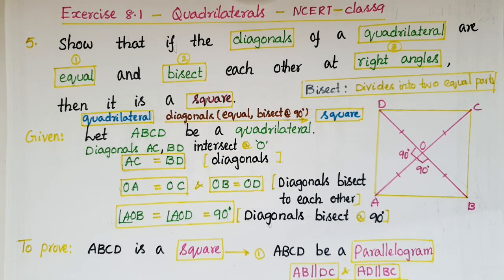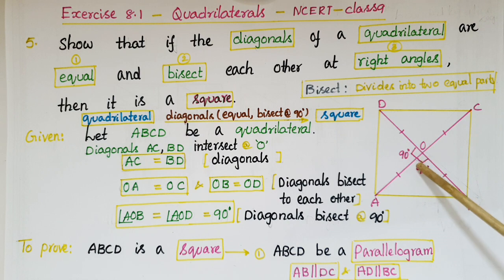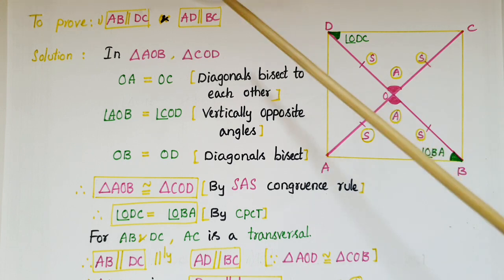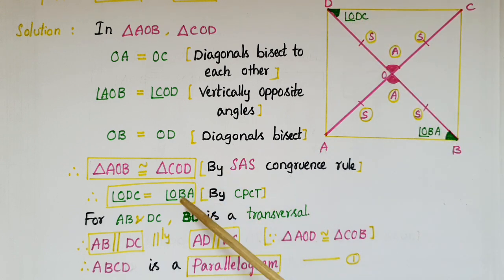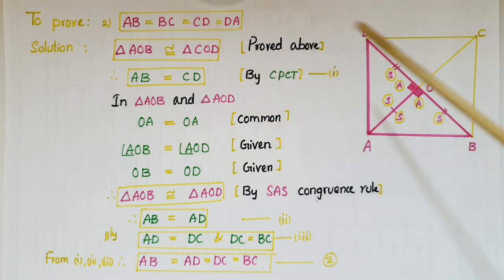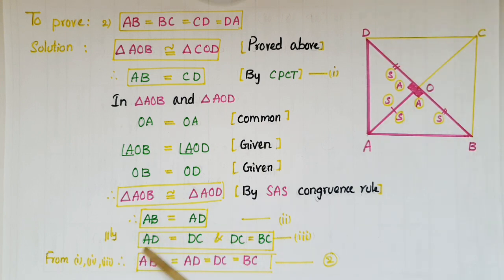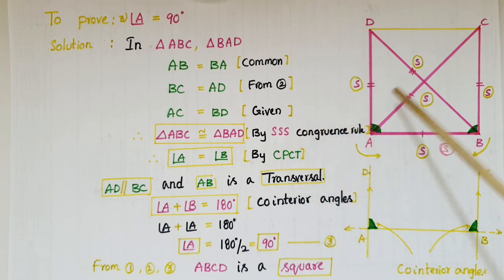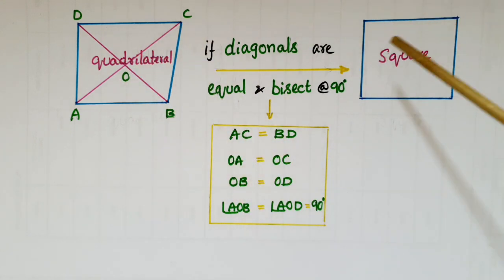Q5-If the diagonals of a quadrilateral are equal and bisect at right angles, then it is a square.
Ex8.1-Ncert-Quadrilaterals-Class9
5. Show that if the diagonals of a quadrilateral are equal and bisect each other at right angles, then it is a square.